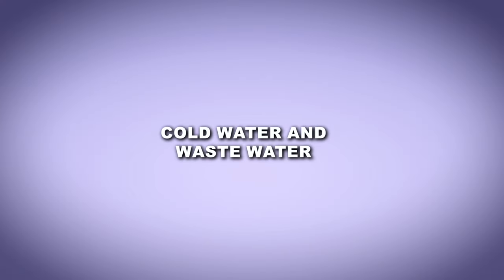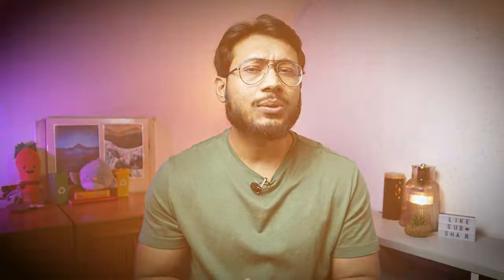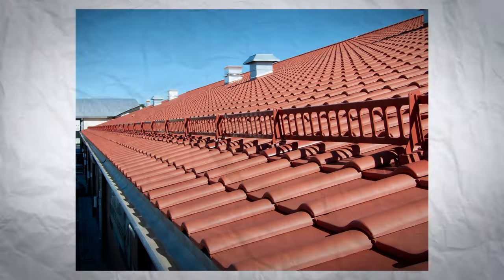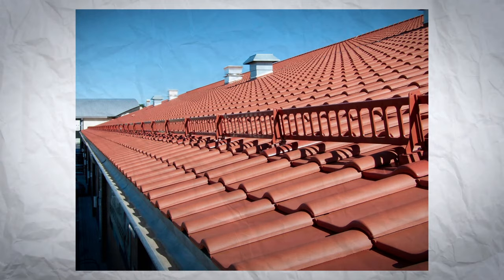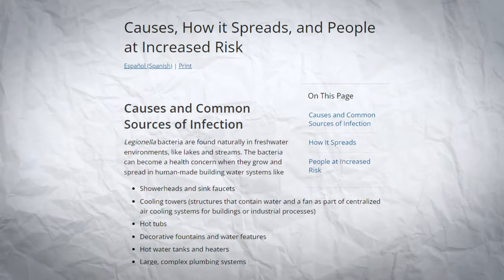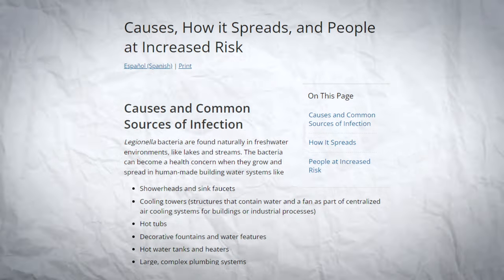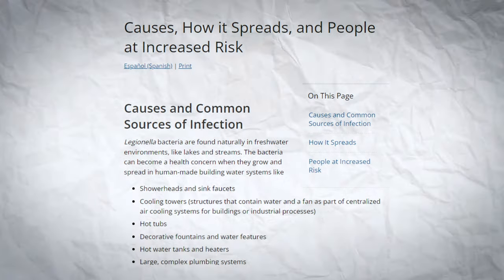This is how you can REDUCE your rent in Germany!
In this video I discuss How to Reduce your rent in Germany